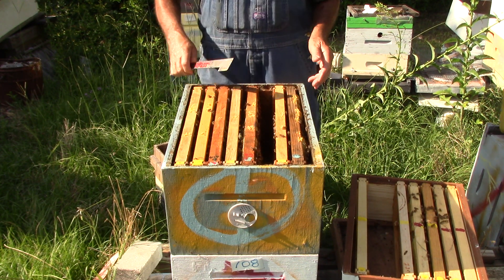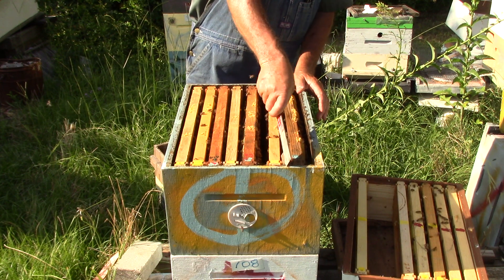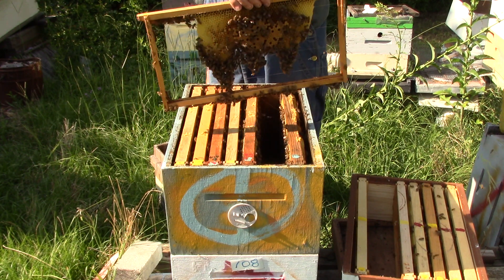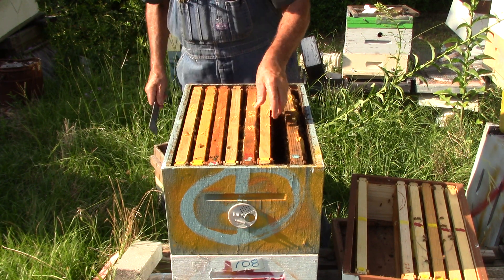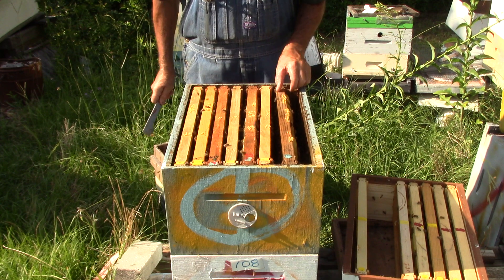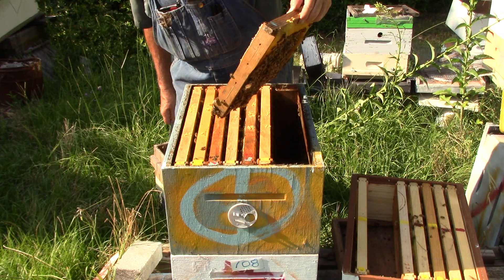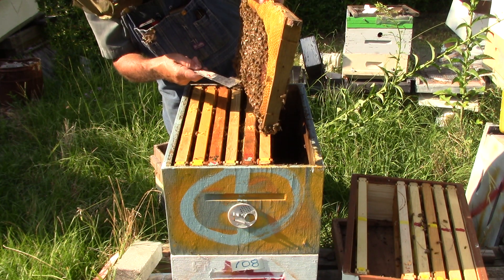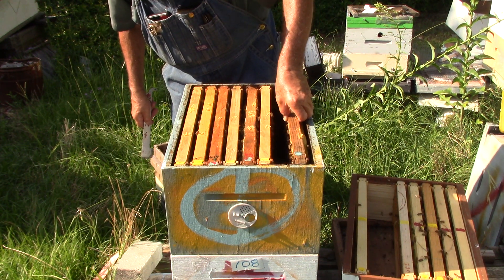867 ; Pulling a little honey and checking for the queen and growth.🙏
I pulled a few frames of honey today & will replace the frames after I spin them out.. They have a queen, eggs, brood, growing good  & stores. Put in peppermint candy to help keep the beetles out.